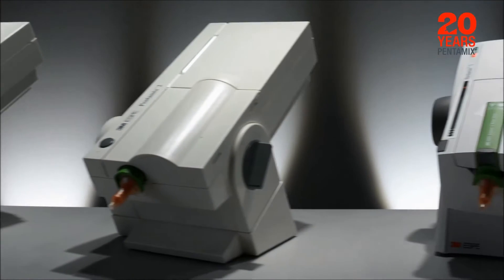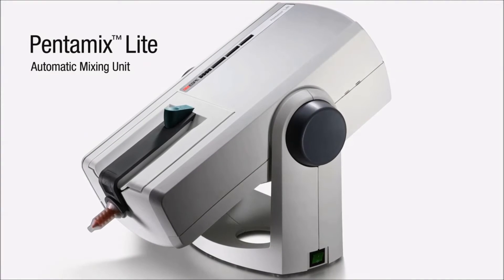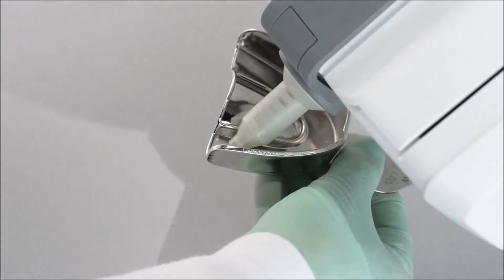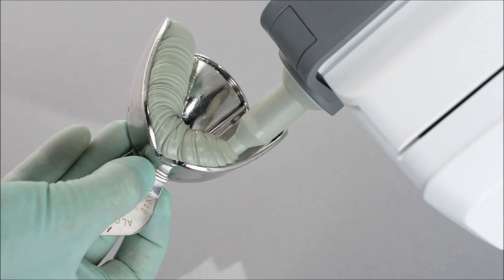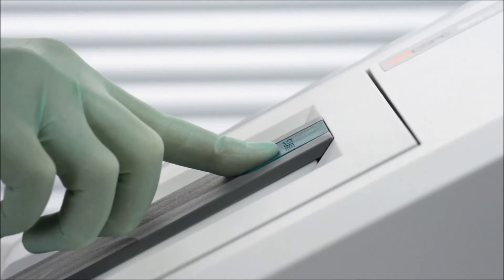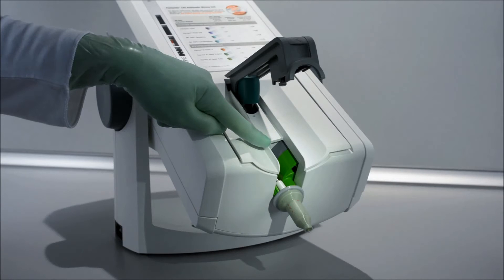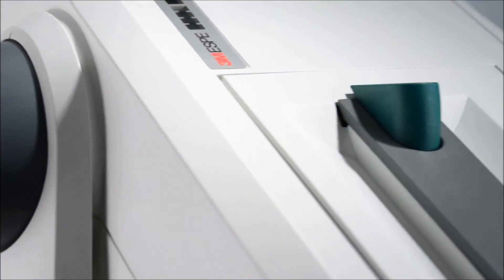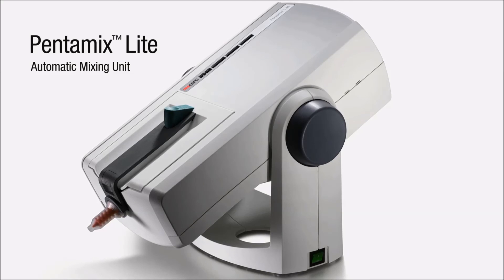3M ESPE Pentamix Lite - Equipamento de automistura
Combine o poder do equipamento de automistura do Pentamix Lite com os nossos materiais de moldagem Express XT e Impregum Soft e você terá o controle total dos seu procedimento, bem como maior precisão das moldagens.
Basta plugar, ligar e começar a misturar.
Adquira já o seu: 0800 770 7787